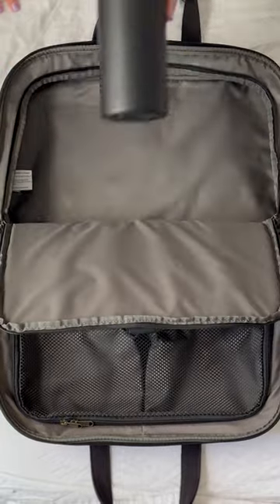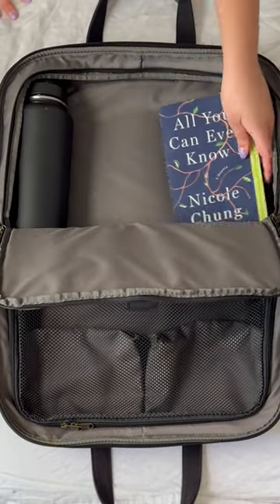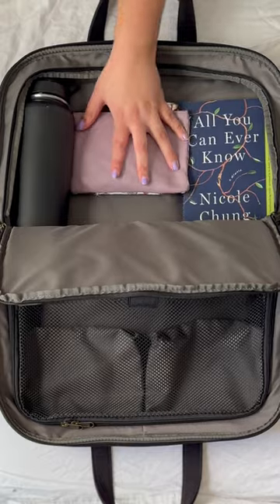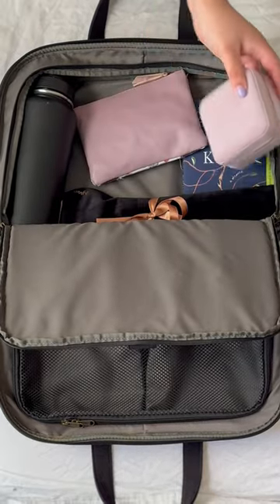Pack my personal item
The Bento Bag from Nomad Lane fits under the seat in front of me when I fly, so it's a great way to maximize space and stay organized when I travel. It's the best personal item bag on the market.